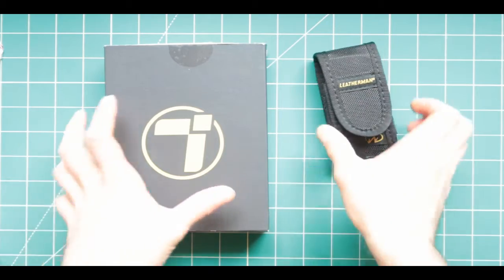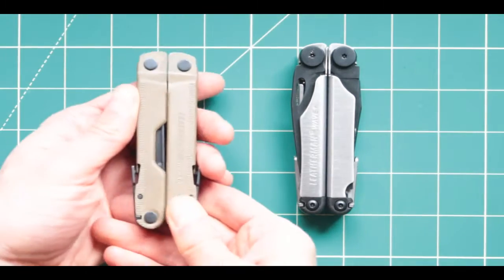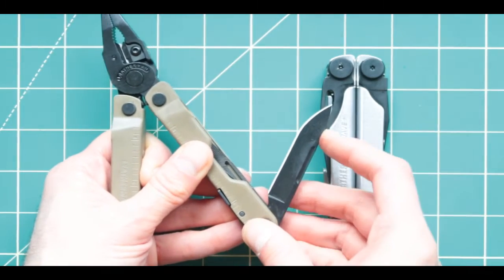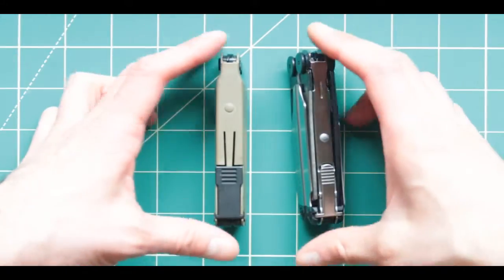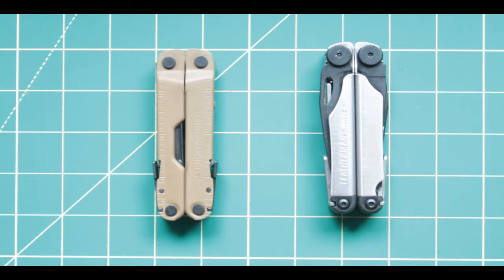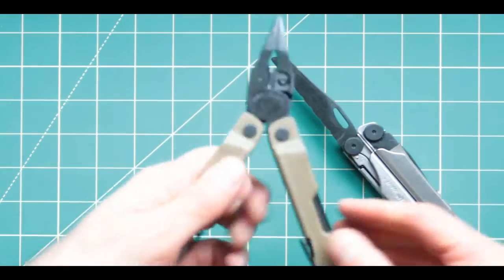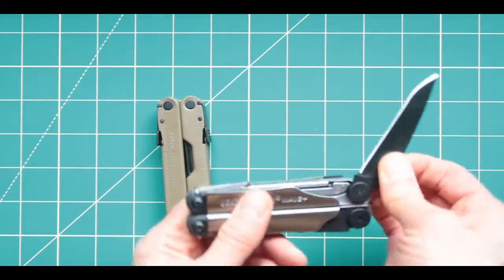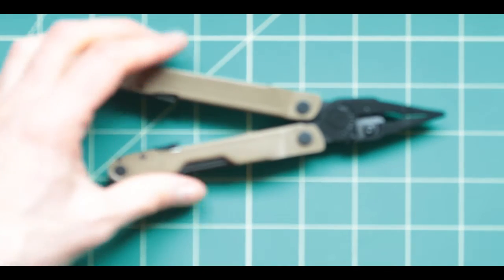Leatherman Wave VS Leatherman Rebar [Which is Best?]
Leatherman makes amazing tools so taking two of the best & most affordable head to head multitools to match to find out which one is the winner which one is the runner up. Leatherman makes some of the best multitools and the question is which is the best one in terms of value and size. Lets find out the answer in this video review.